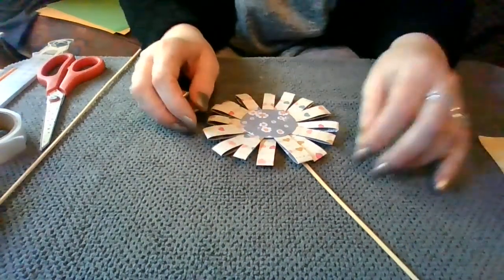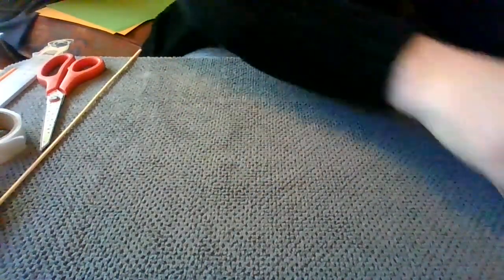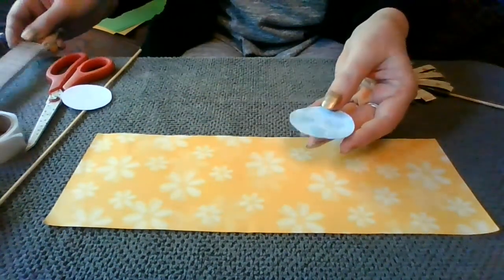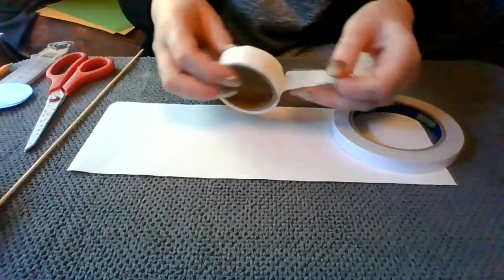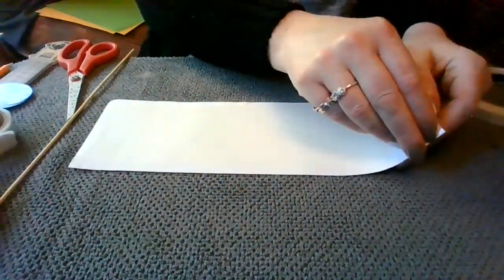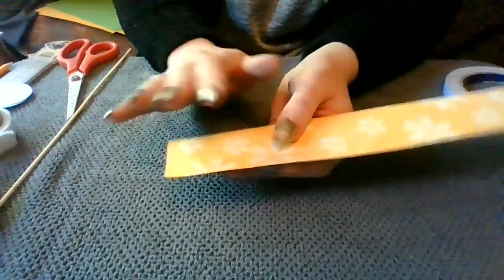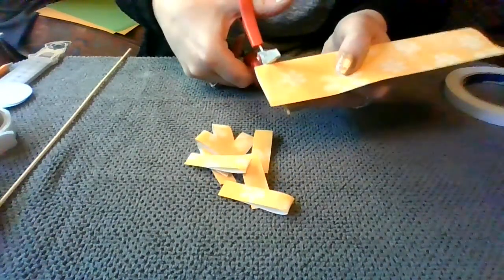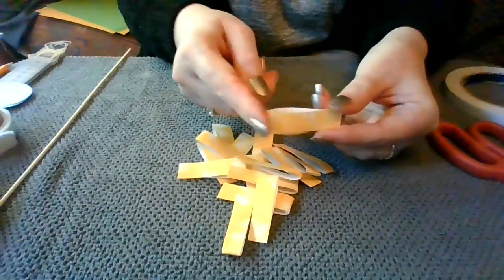08 Paper Flower 2